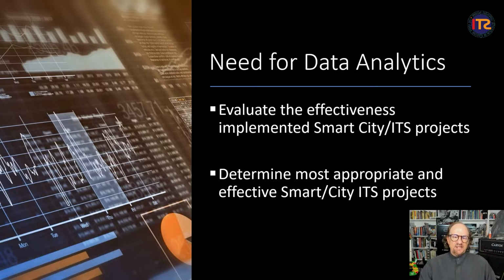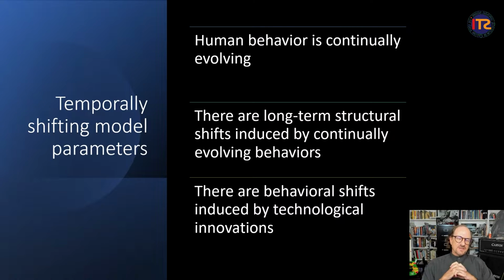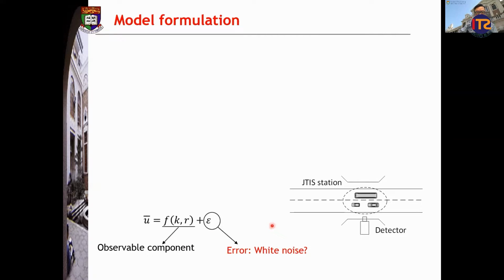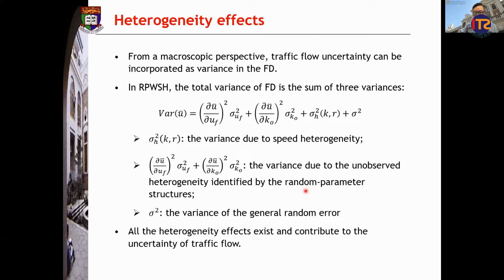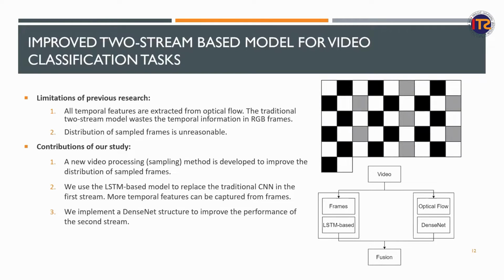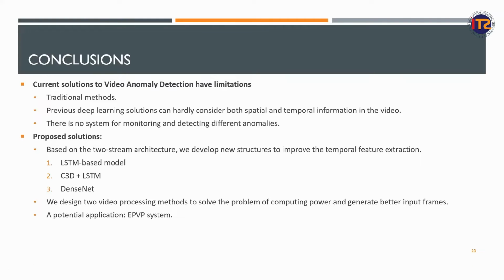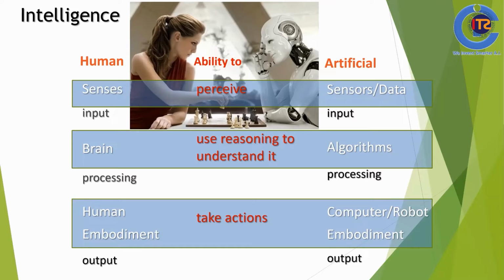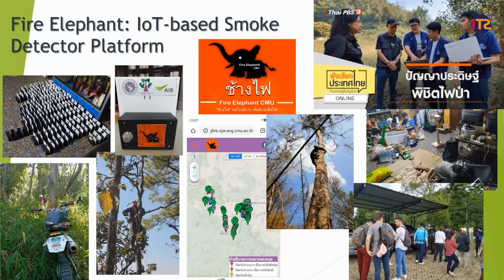KITS International Conference 2022 Part II / 2부 한국ITS학회 춘계국제학술대회 개막식 및 특별강연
KITS International Conference 2022 Part II
2022년 한국ITS학회 춘계국제학술대회 개막식 및 특별강연 2부

June 16-18, 2022  Jeju ICC
2022년 6월 22일 제주국제컨벤션센터

Future Smart City with ITS
ITS와 함께하는 미래 스마트 시티
[1부]
개막식/Opening Ceremony
  개회사 : 이상수 회장 / 한국 ITS학회
  사회 : 서동환 학술위원장 / 한국 ITS학회
  축사
    국토교통부 이윤상 도로국장
    도로교통공단 이주민 이사장
    한국교통안전공단 권용복 이사장
    Dr. Chin, Kian Keong - Advisor, ITS Singapore

특별강연 / Plenary Session
   Mr. Shields, T. Russell / President and CEO of RoadDB
   Prof. Akimasa Fujiwara / Hiroshima University, Japan
[2부]
  0:38 Prof. Mannering, Fred L. / Univ. of South Florida
  21:15 Prof. WONG, S.C. / The University of Hong Kong
  42:28 Prof. Ka Lok Man / Xi’an Jiaotong-Liverpool University, China
  1:07:25 Prof. Nipon, Theera-Umpon / Chiang Mai Univ., Thailand
  1:28:44 Closing remark - Hanyang Univ. Honorary Prof. Kang Kyungwoo